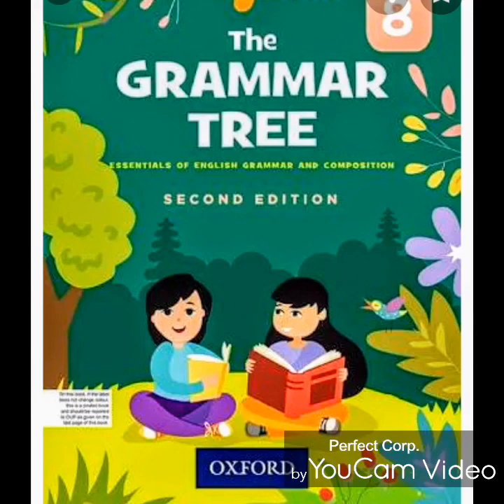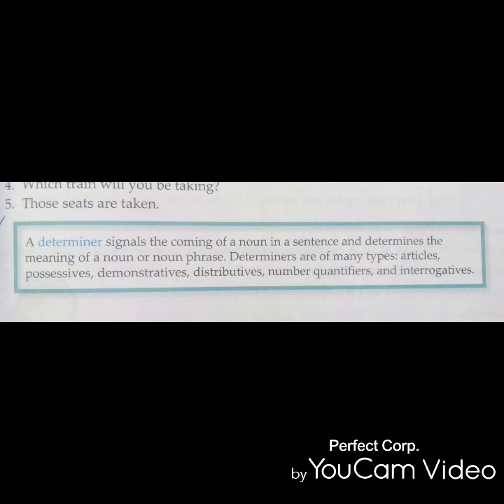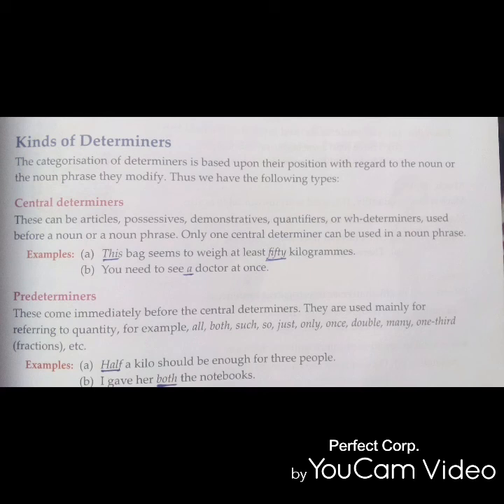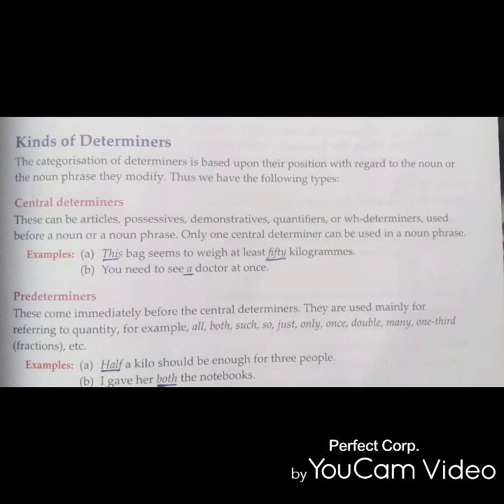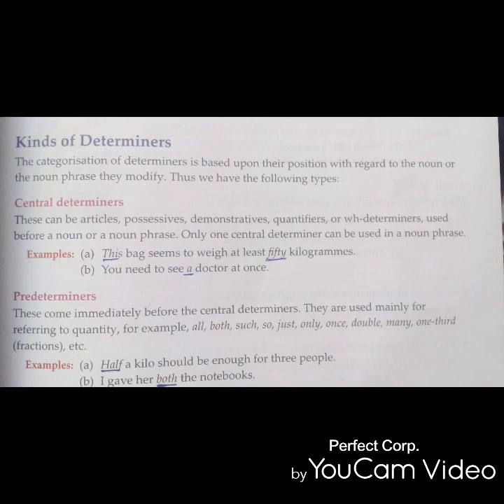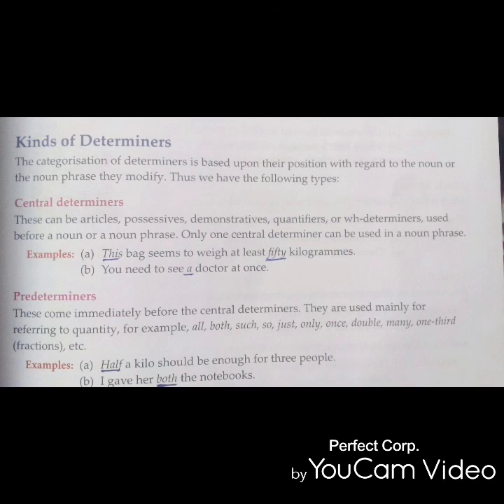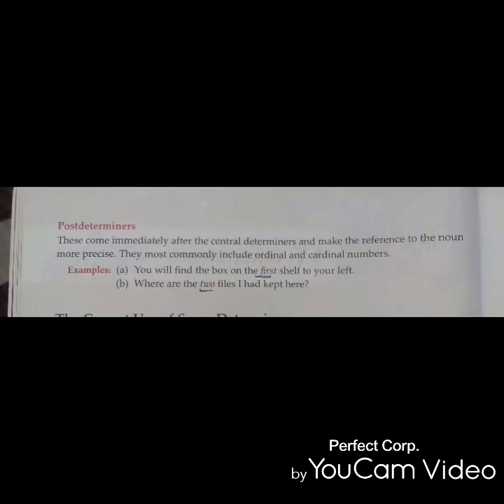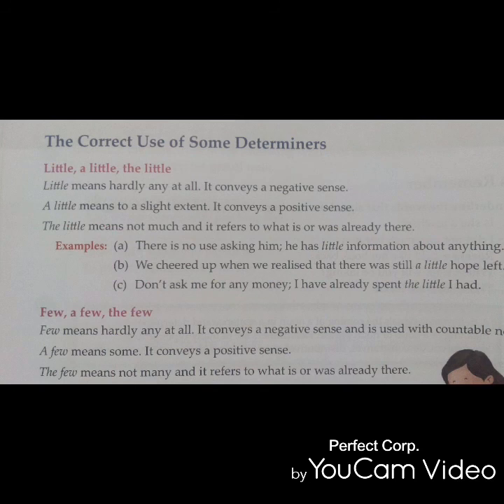English grammar lesson class 8